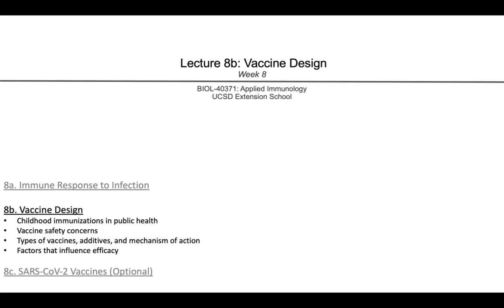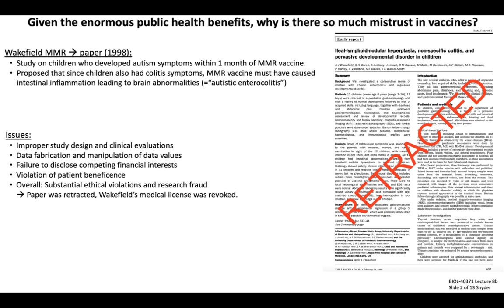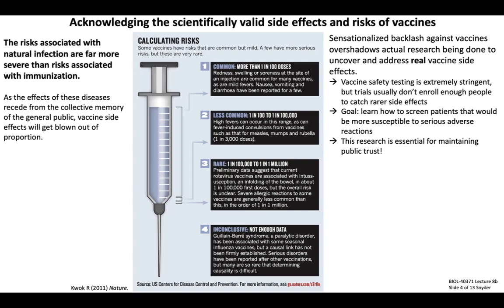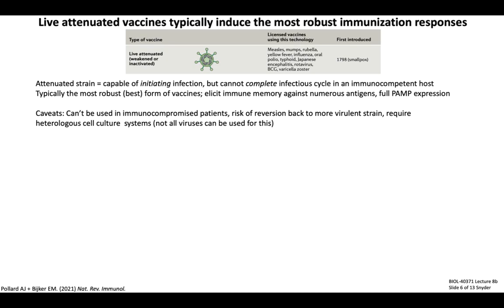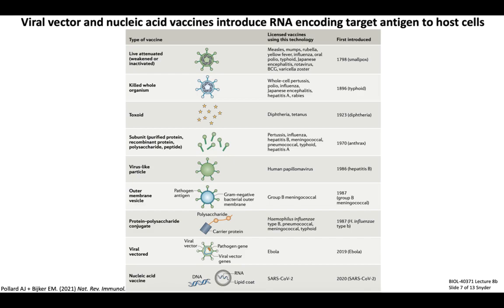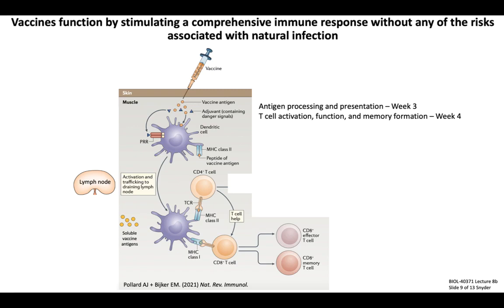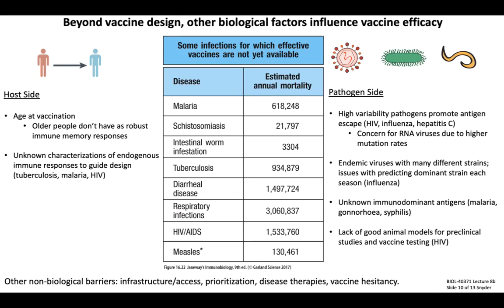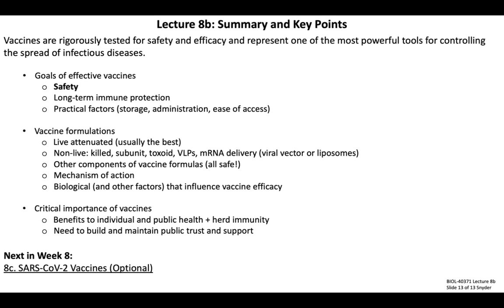Lecture 8b: Vaccine Design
Summer Quarter 2021
This lecture summarizes vaccine design, different antigenic components used in various vaccine formulations, their safety and mechanism of action, and their importance in preventing infectious disease outbreaks.

All figures are either from Janeway's Immunobiology (9th ed.) or other publications where noted, or my own original figures.